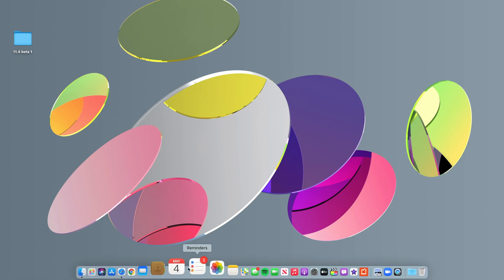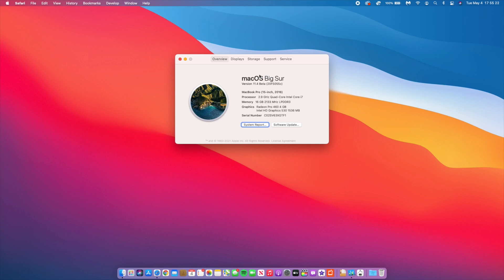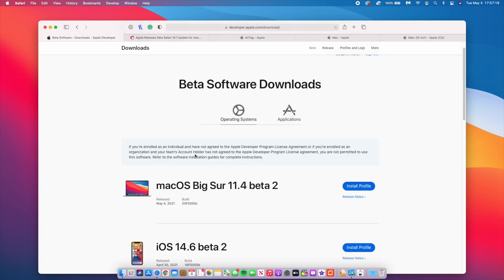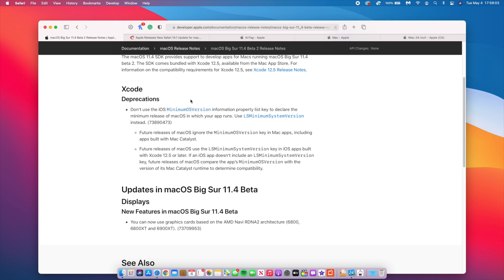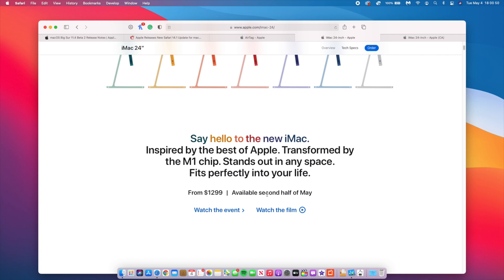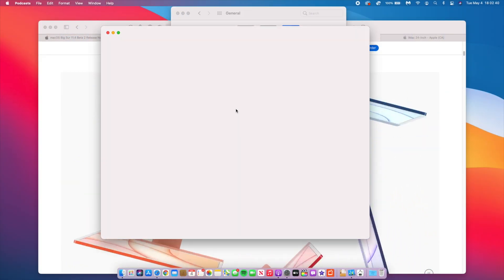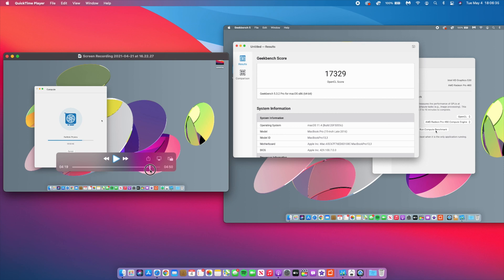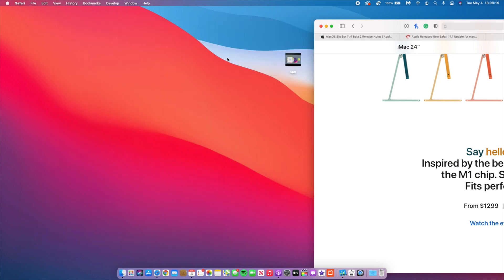macOS Big Sur 11.4 Beta 2 is Out! - What's New? (All New Features & New Changes )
Apple Has Released macOS Big Sur 11.4 Beta 2 to Developers.
The new beta build arrives two weeks after the company released beta 1 to developers. The earlier beta featured support for AMD GPUs. If you are a developer, you can download the latest build from the Apple Developer Center. Let's dive in to see if Apple has added more forward-facing additions with the new build.

The latest betas and configuration profiles can be downloaded from the Apple Developer Center, with subsequent changes available as over-the-air updates on enrolled devices.
Release notes indicate you can now use graphics cards based on the AMD Navi RDNA2 architecture (6800, 6800XT and 6900XT). No other features were detailed.

Here’s the full list of macOS 11 Big Sur compatible Macs:
2020 and later M1 Macs
2015 and later MacBook
2013 and later MacBook Air
2013 and later MacBook Pro
2014 and later Mac mini
2014 and later iMac
2017 and later iMac Pro
2013 and later Mac Pro

Time stamps

00:00 - introduction
00:31 - update size & software changes
02:16 - new features and changes
08:44 - performance and Geekbench scores
10:42 - macOS Big Sur 11.4 release date
11:23 - conclusion and a big thanks